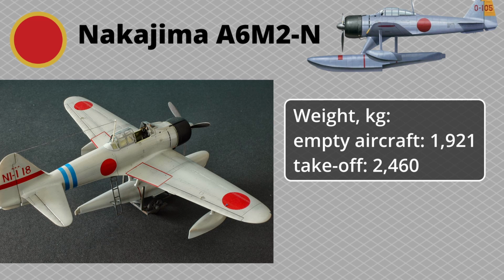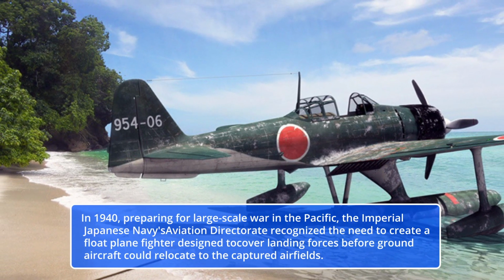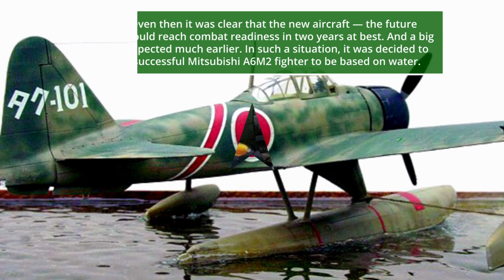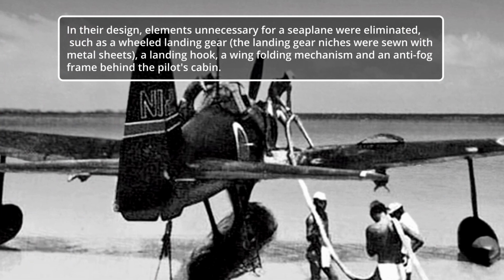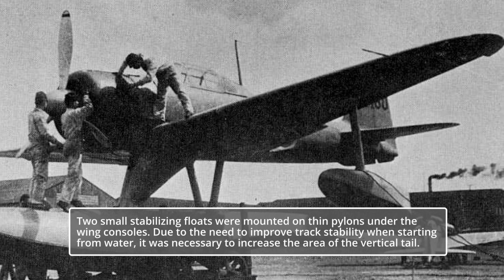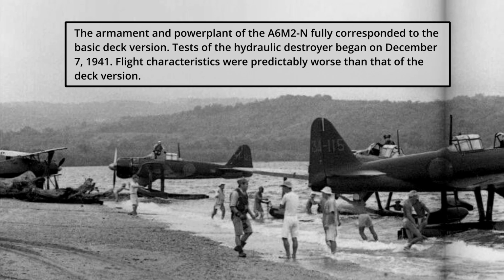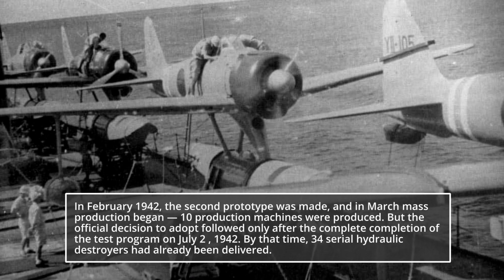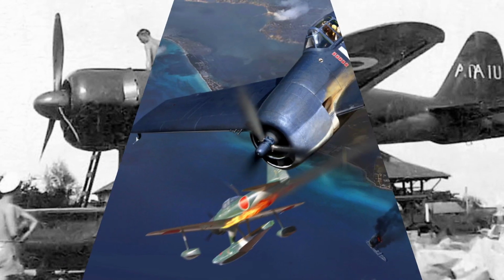World War II warplanes| Planes of Japan| Nakajima A6M2-N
Air Warriors
In 1940, preparing for a large-scale war in the Pacific, the Imperial Japanese Navy's Aviation Directorate recognized the need to create a floatplane fighter intended to cover landing forces before ground aviation could relocate to captured airfields. Development of the new aircraft in accordance with 15-C tactical and technical requirements was assigned to the Kawanishi company in September 1940.